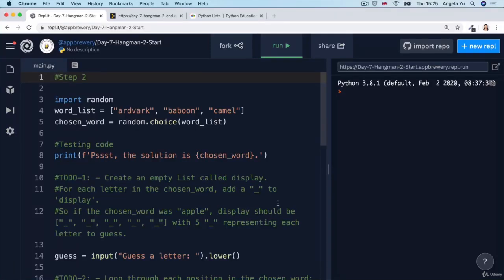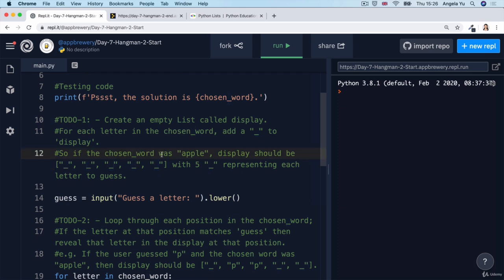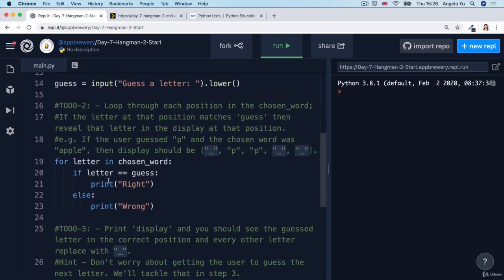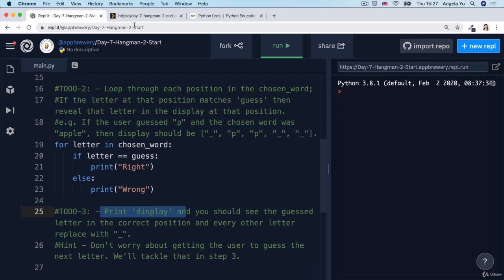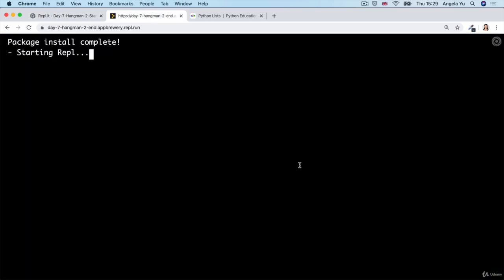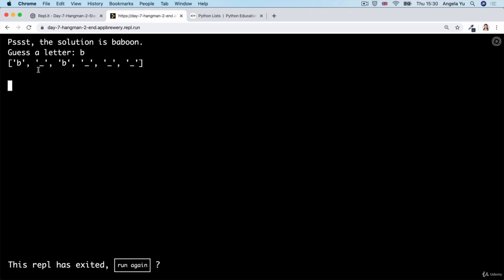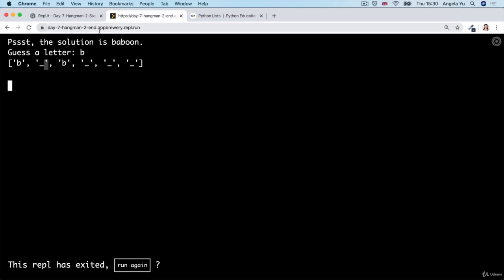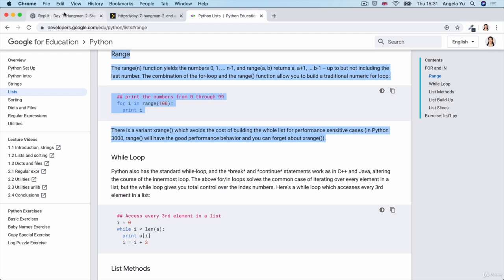DAY 7: Exercise 1: Replacing Blanks with Guesses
In this lesson, the instructor introduces one of the most exciting concepts of early Python learning — updating data dynamically based on user input. The exercise is a continuation of the previous “check the user’s answer” activity, but now the focus shifts toward building the core logic behind the classic Hangman-style guessing game.

The video begins with a quick recap of the previous exercise where the program asked a question and validated the user’s response. The instructor then explains that in this new task, instead of checking a single answer once, the program must repeatedly take guesses from the user and update the displayed word as correct letters are found.